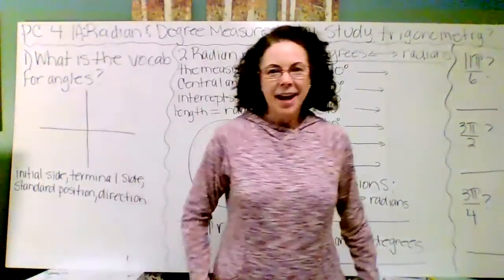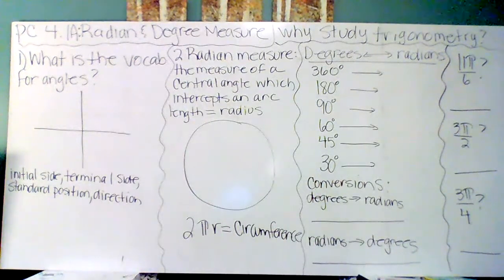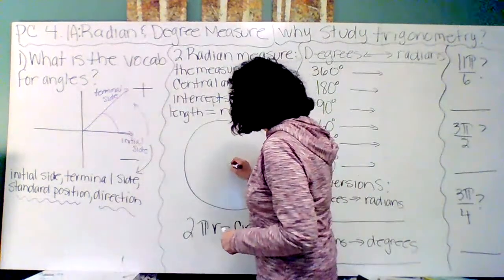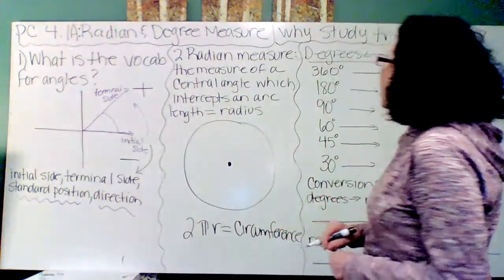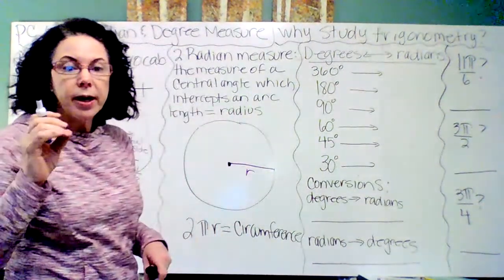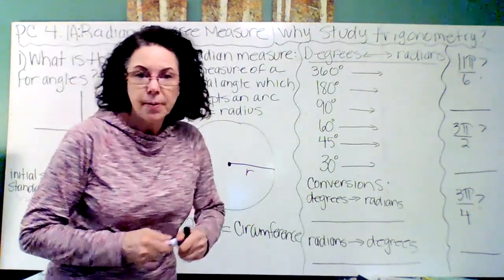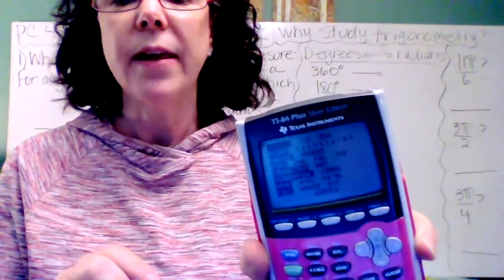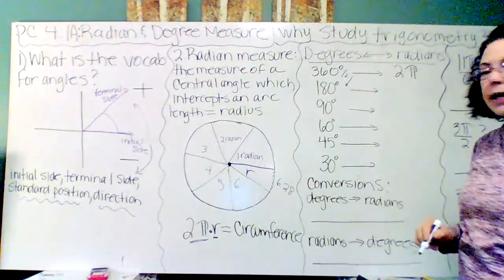PC 4 1A Video